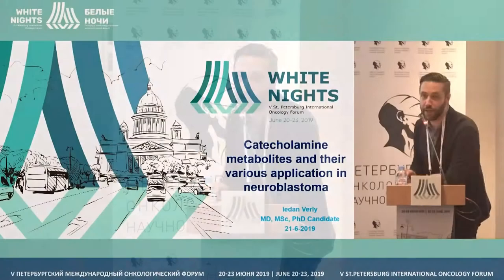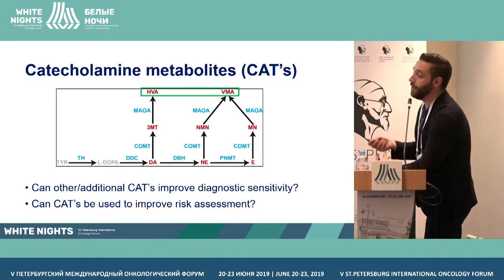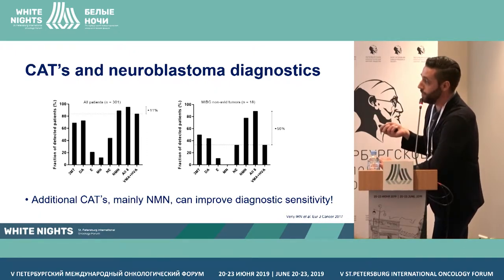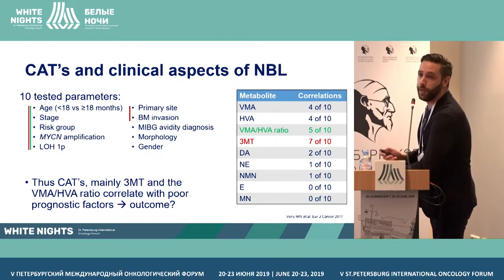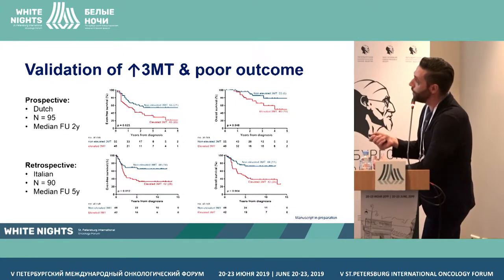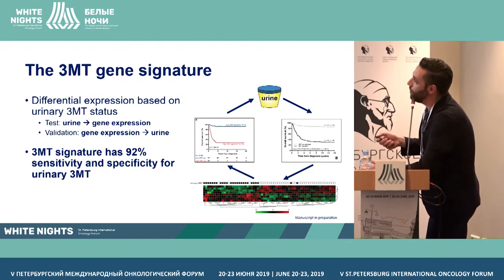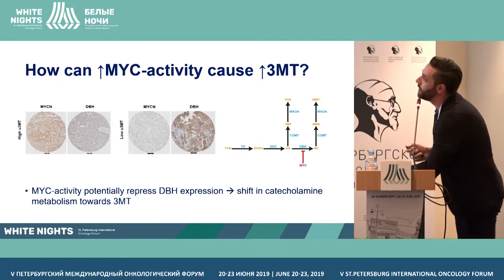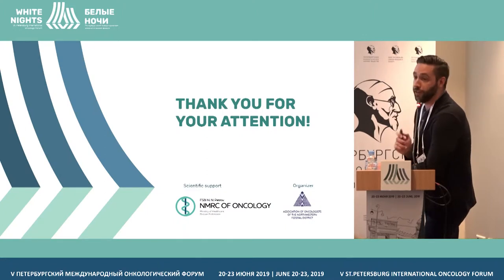Clinical significance of catecholamine metabolites determination in patients (Iedan Verly)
Iedan R. Verly, Princess Máxima Centre for Pediatric Oncology, Utrecht, Netherlands